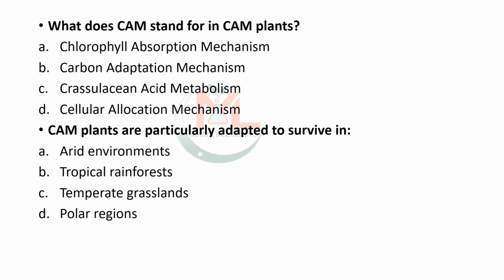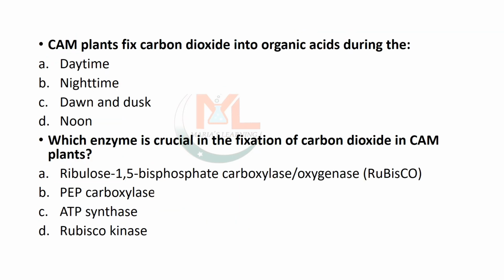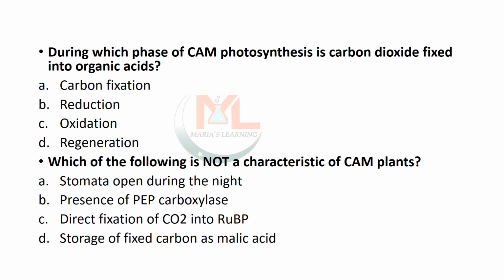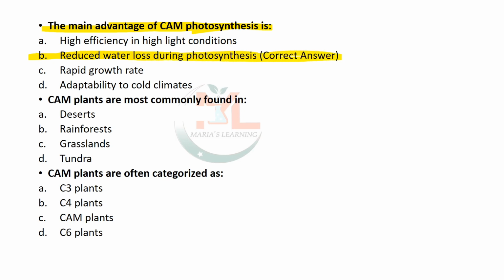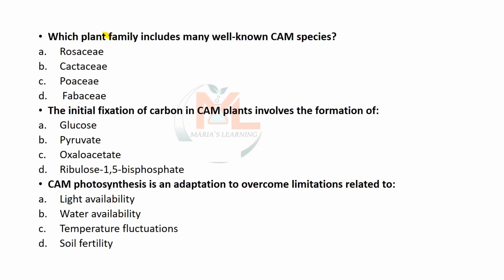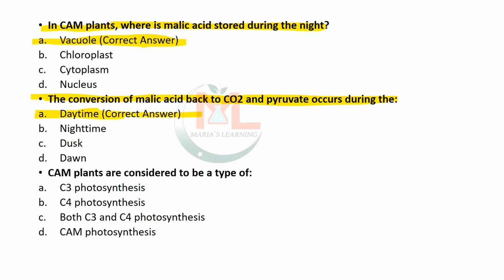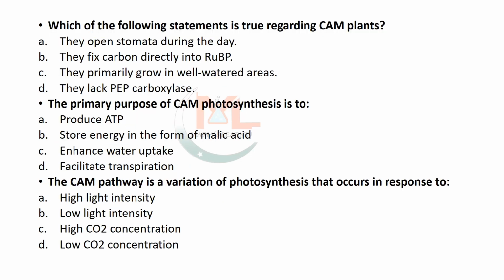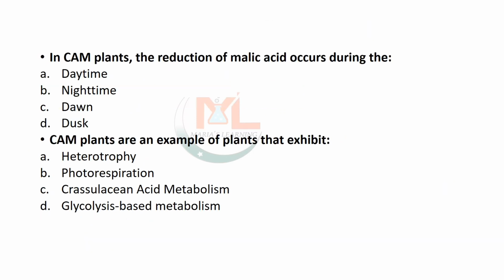MCQs on CAM pathway